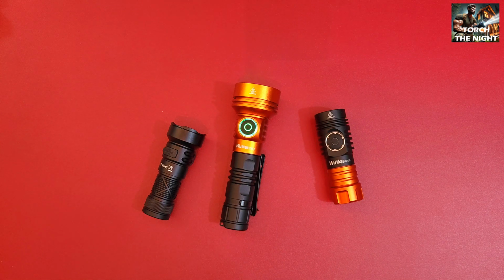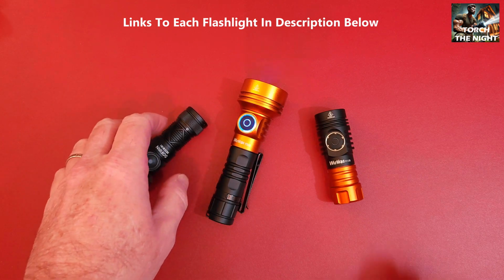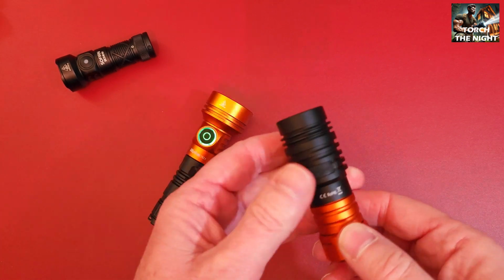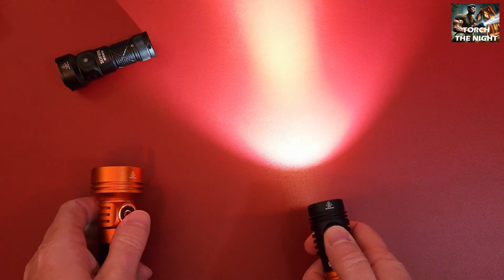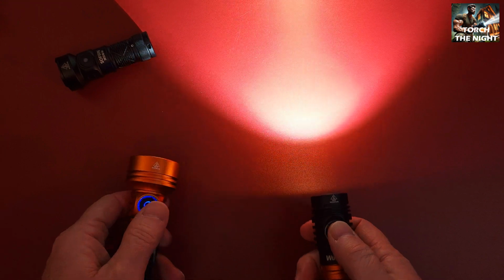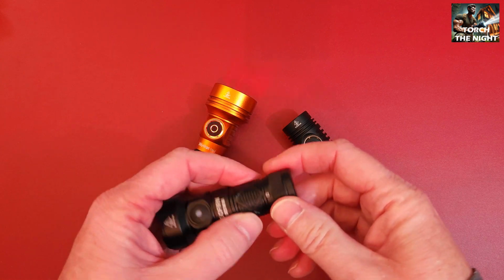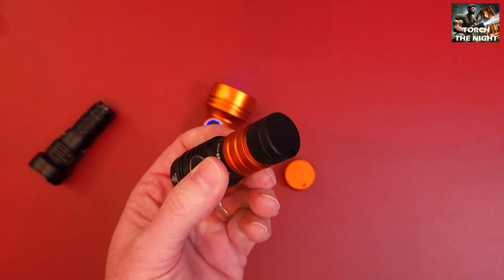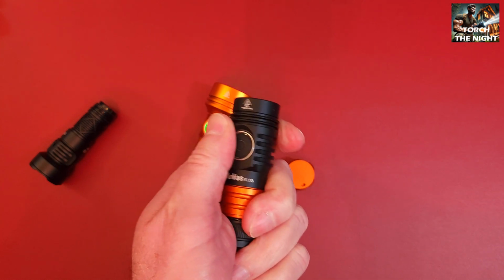Wurkkos And Sofirn Frankenstein Flashlight Mix Up Mod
What happens when you combine parts from Wurkkos and Sofirn flashlights to create a Frankenstein-style hybrid? In this video, I experiment with mixing components from these two popular flashlight brands to see if we can build the ultimate custom light!

🔦 What I test in this video:
⚡ Mixing Wurkkos & Sofirn parts – what works and what doesn’t
💡 Performance, brightness, and functionality of the hybrid flashlight
🔋 Battery compatibility

Is this Frankenstein flashlight a brilliant hack or just a weird experiment? Watch to find out!

🔗 Gear used in this video:
Wurkkos TS11 EDC
Wurkkos FC13s